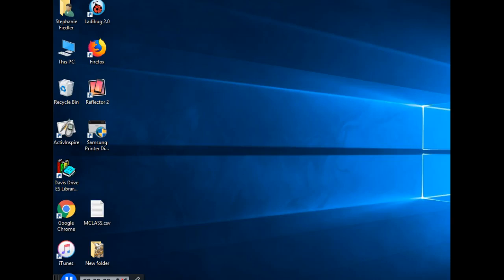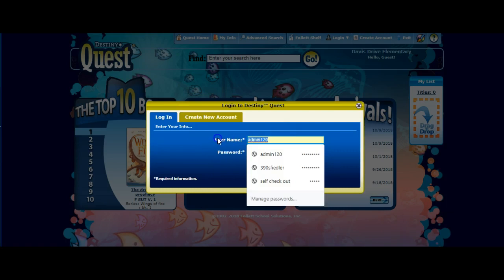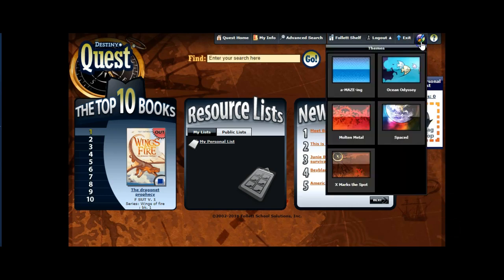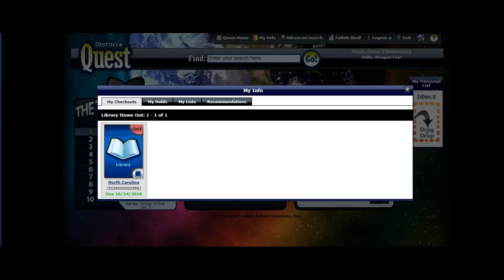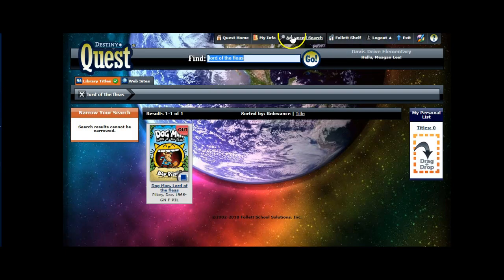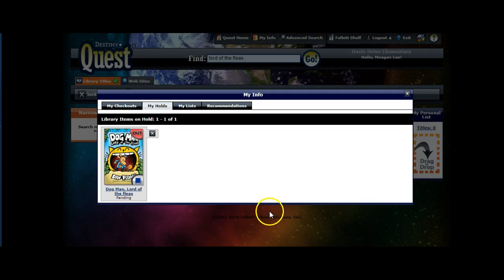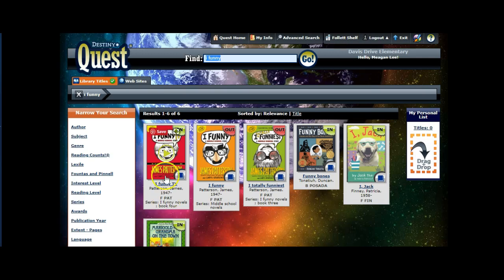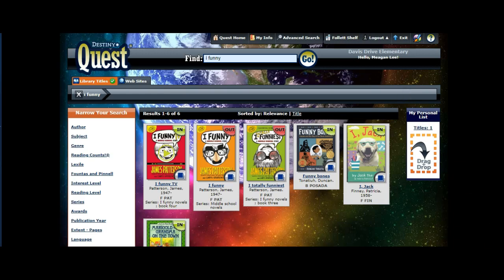How to Access Your Account in Destiny Quest